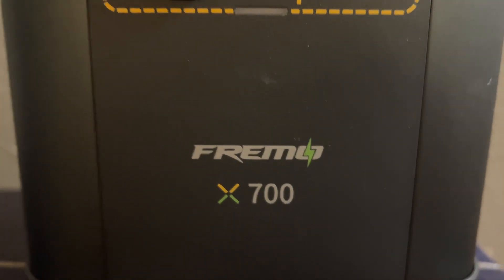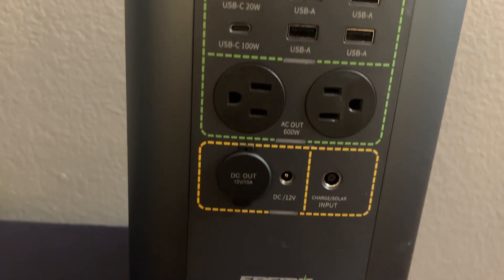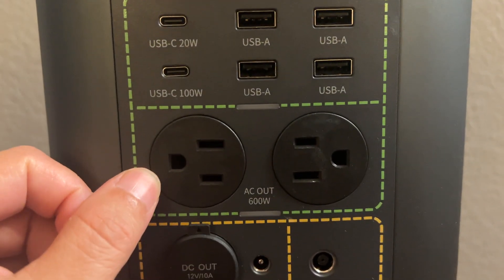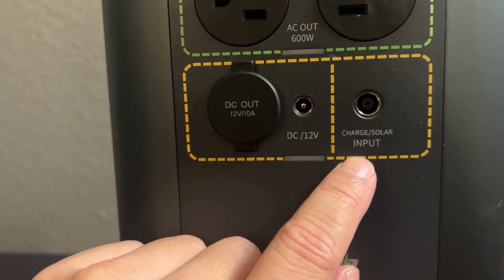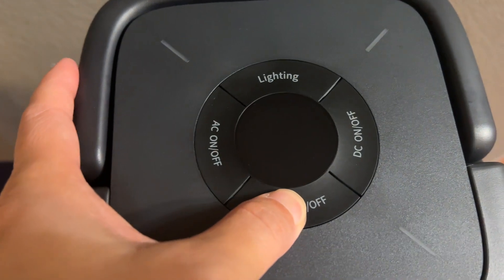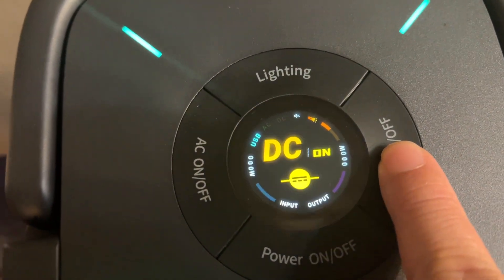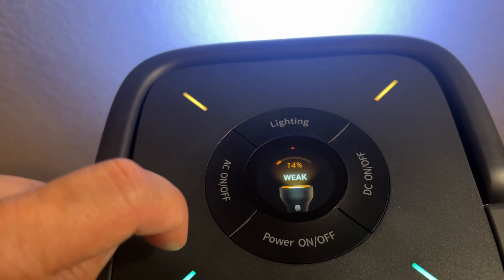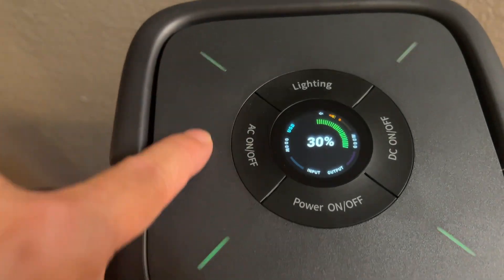Checking out FREMO X700 662Wh LiFePo4 Portable Power Station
FREMO X700 Portable Power Station, 662Wh LiFePo4 Battery Pack Solar Generator with 2 650W Pure Sine Wave AC Outlet (1200W Peak) Detachable Magnetic Light for Home Emergencies, Outdoor Camping, RV
Safe and Extremely Durable: The portable power station is equipped with premium EV-Grade LiFePO4 batteries that offer 3000+ life cycles, which is up to 5 times more cycle life than standard lithium batteries.A drop-proof unibody structure, and intelligent BMS system for ensures the safety of the battery.
Multiple Charging Outputs: X700 support10 charging devices at the same time. It has 4 USB-A and 2 USB-C PD 100W+20W output ports that can provide fast charging to any device. It has 2 AC output ports providing 650W pure sine wave, it can power 90% of outdoor devices while including A Car power output and a DC5521 Output. It can be recharged from 0-80% in only 3 hours by its 180W adapter, car, and solar panels.
Small but powerful: For its portable size(paper size), the X700 still features 662Wh capacity. 650W (Surge 1200W)continuous power, its compact design is powerful enough to power you through a blackout or keep your appliances running on an outdoor trip.
Color LED light + RGB atmosphere light:There are 4 buttons with different functions on the top of the power station. The UI interface in the middle of the buttons automatically changes depending on the selected function. The RGB atmosphere light with 26 million color options will also automatically adjust to adapt to different interactive scenarios.
Withstand 0.8-meter drop:The team has developed an innovative shock-absorbing system to ensure that this 17.4 lbs device can withstand a vertical drop of 0.8 meter.